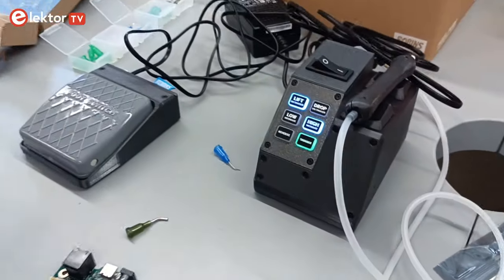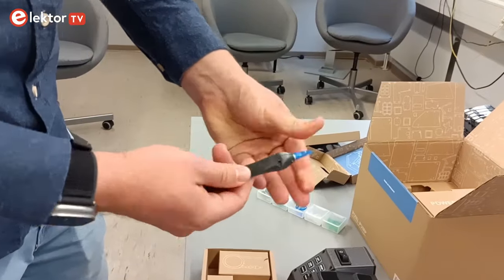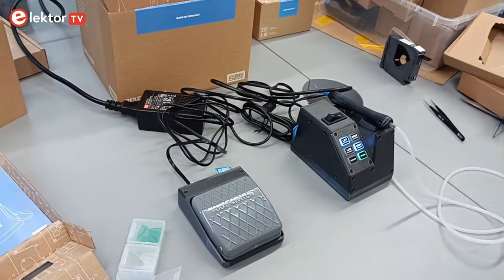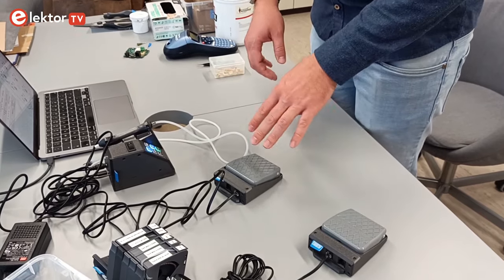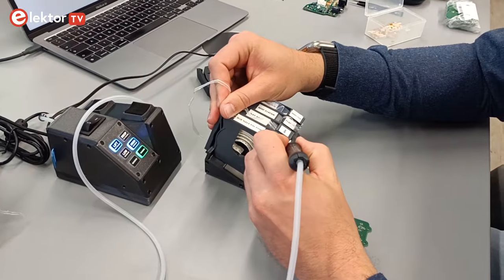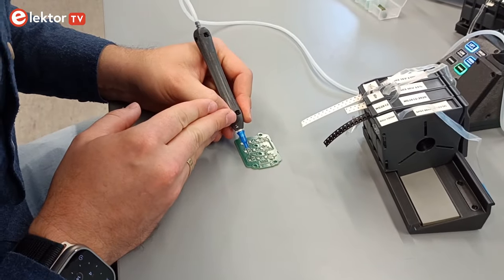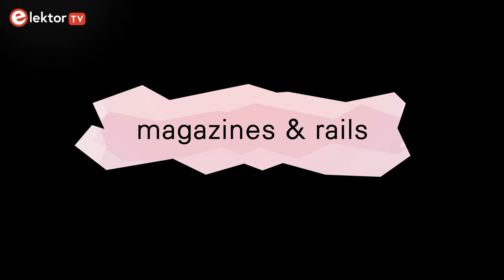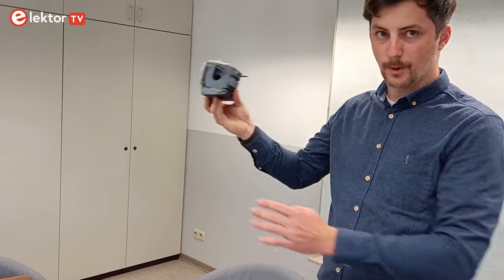Introducing the Pixel Pump Handheld Pick & Place Machine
The Pixel Pump by Robin's is a small tool to pick and place SMT components (SMD) easliy on a printed circuit board (PCB). The Pixel Pump is intended for hobbyists and makers to execute short PCB assembly runs from one up to tens of boards. In this video, its creator Robin Reiter introduces the tool and shows how to use it.

The Pixel Pump is open source and can be hacked, improved or modified. At its heart is a Raspberry Pi RP2040 microcontroller running MicroPython. All the design files can be found at GitHub.